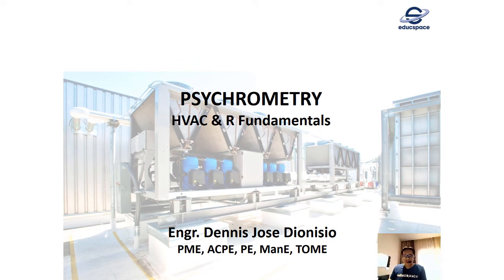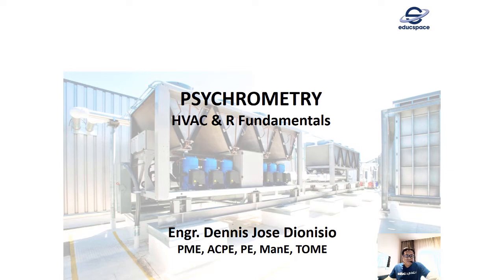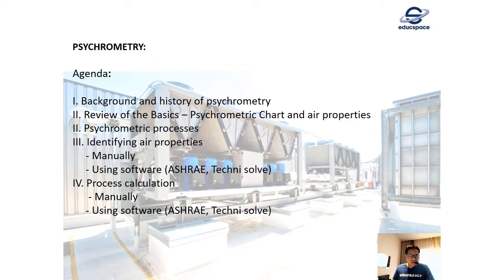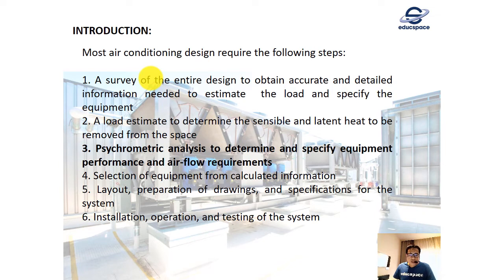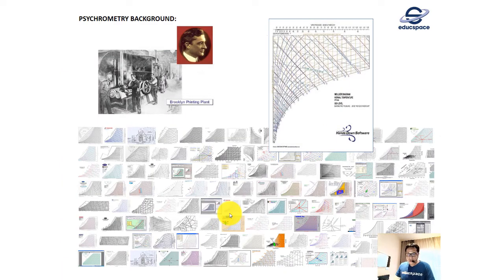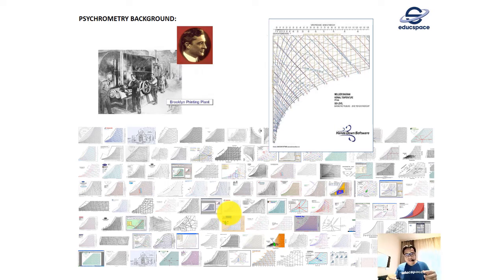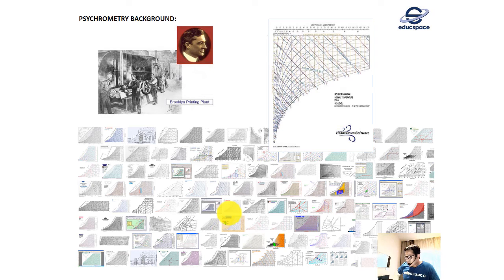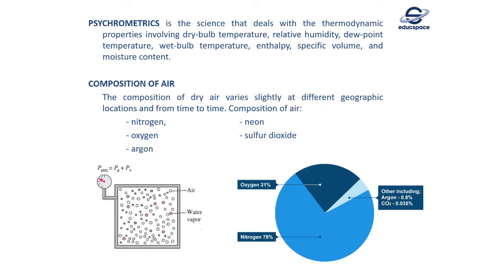Introduction to Psychometry - Topic 1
Heating, Ventilating and Air-Conditioning & Refrigeration Fundamentals

Topic 1:

PSYCHOMETRICS is the science of thermodynamic properties to analyze conditions and processes involving moist air are temperatures, relative humidity, dew-point temperature, and wet-bulb temperature, relative humidity, and moisture content. It is widely used to illustrate and analyze the change in properties and the thermal characteristics of the air-conditioning process and cycles to measure the heat and water vapor properties of air.

Psychrometric Analysis
Psychrometric Properties
Psychrometric Processes
Air Processes
HVAC Tutorials

References:
ASHRAE Fundamentals
Carrier AirConditioning Corporation
Trane AirConditioning Corporation - Fundamentals
Educspace eReviewer

Credits: Trane AirConditioning Corporation - Fundamentals (Book 1)
               Carrier AirConditioning Corporation
               Google Advance Image (Free to use images)
               Engr. Dennis Jose Dionisio (Educspace)